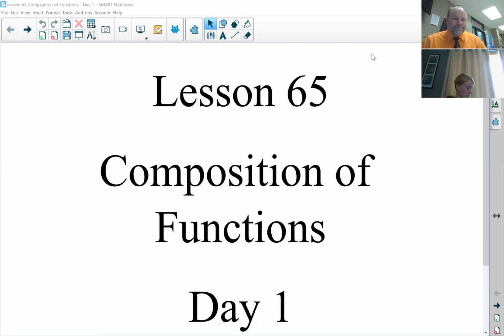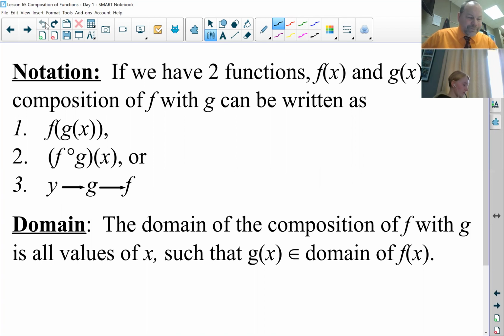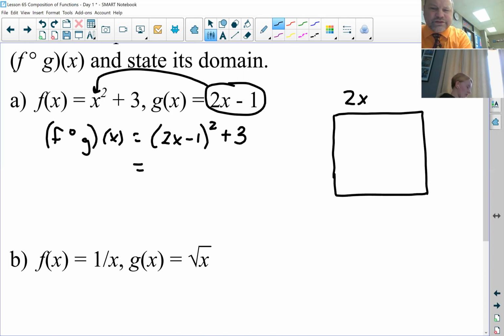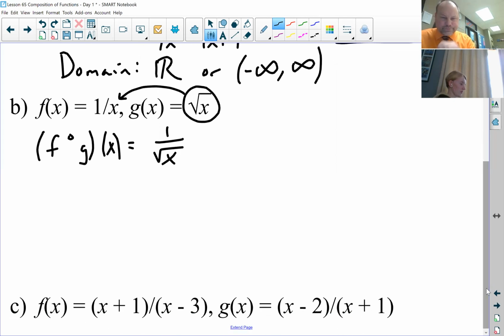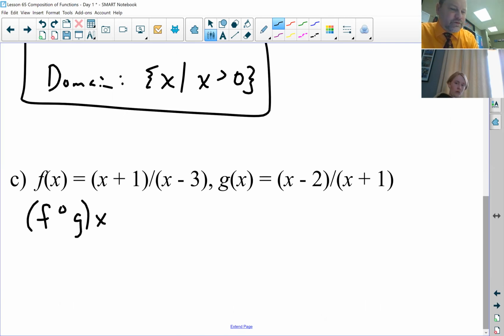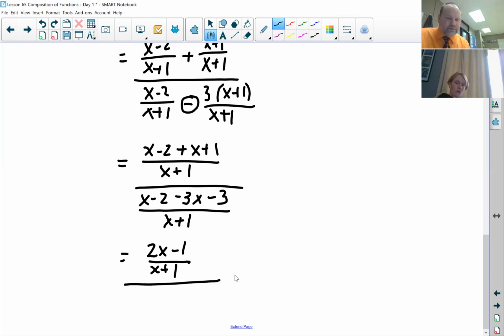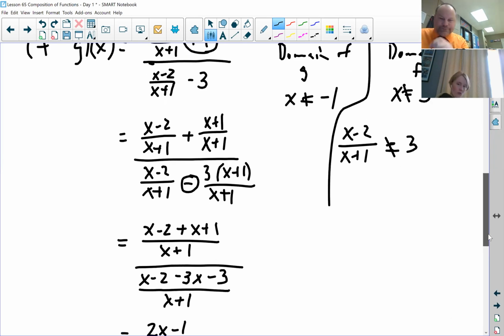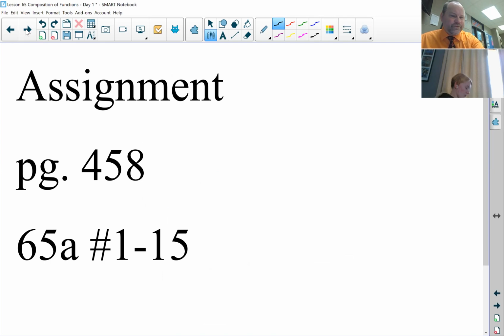Lesson 65 - Composition of Functions - Day 1